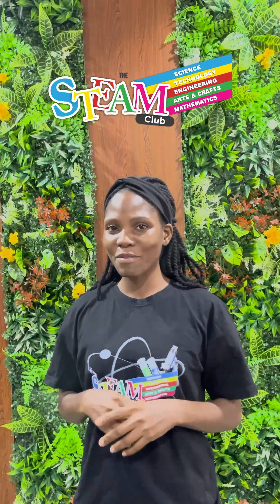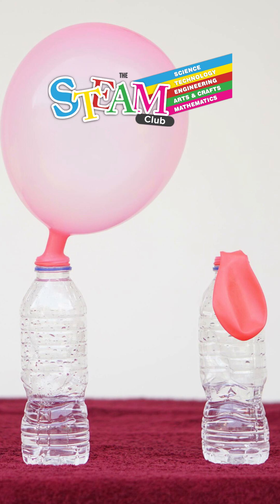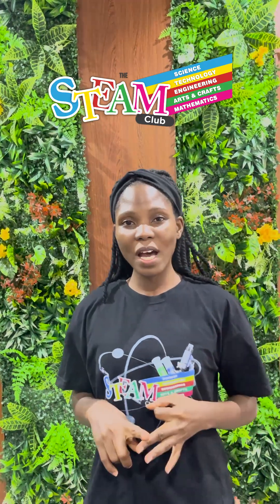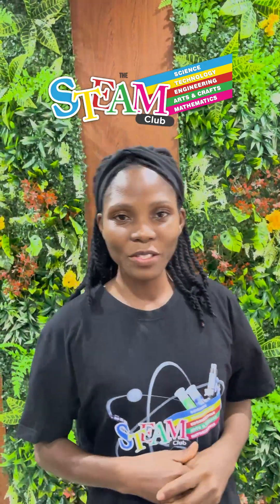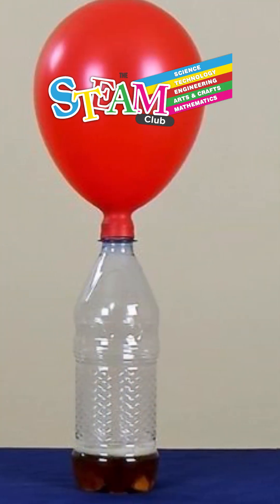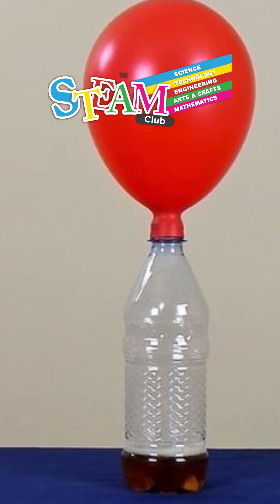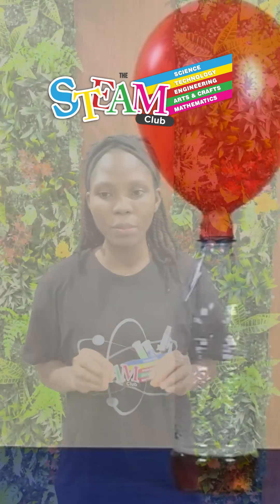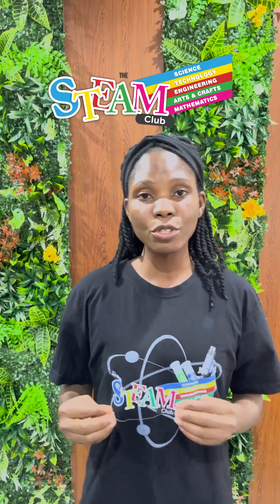Self-Inflating Balloon! Baking Soda + Vinegar Magic!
Get ready for a magical science moment!
In today’s experiment, we’re creating a self-inflating balloon using just baking soda and vinegar! Watch how these simple ingredients mix to create a fizzy reaction that blows up a balloon all by itself; no pumping needed!

Perfect for young scientists, classrooms, STEAM clubs, and curious kids who love hands-on experiments. This activity is safe, exciting, and super easy to try at home!